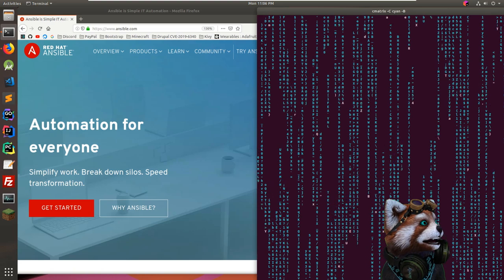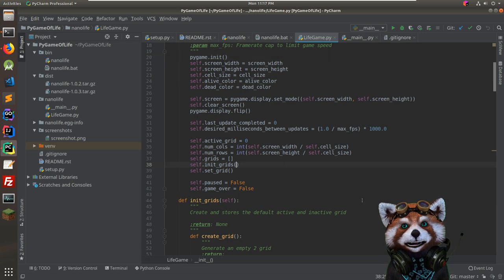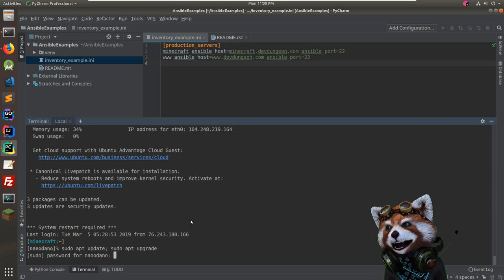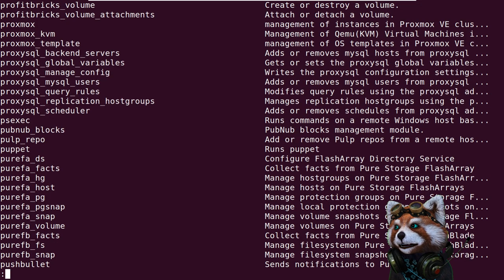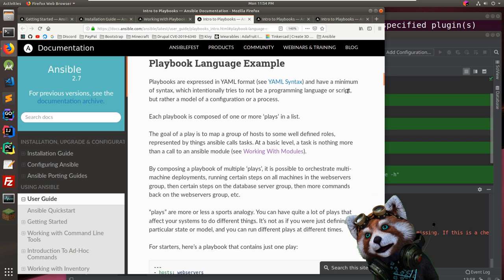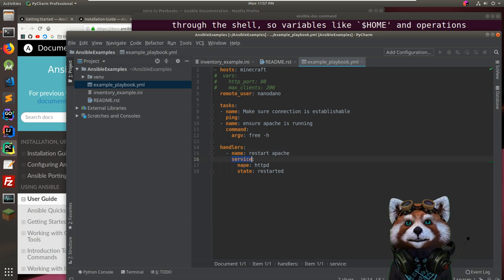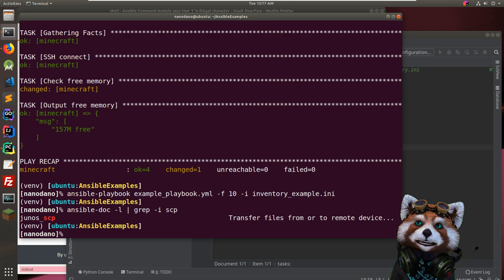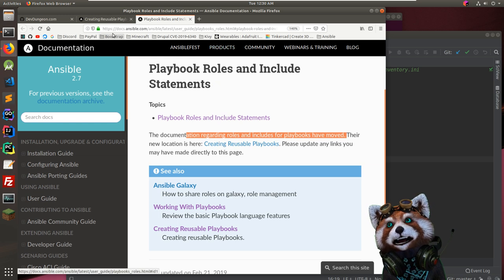Live Coding: Learning Ansible from Scratch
It's time to learn how to use Ansible. We'll start from the beginning and figure out how to install it and perform basic tasks like running SSH commands, running shell scripts, and using an inventory file. We'll try to build a simple tool that will backup a directory

Opening music:  Song: Buzzsaw (feat. Zircon), Big Giant Circles & zircon, Imposter Nostalgia